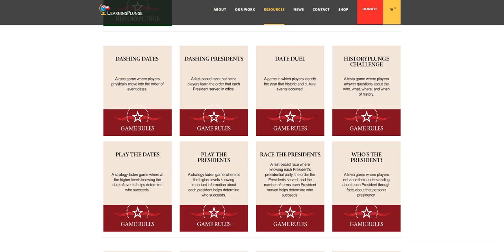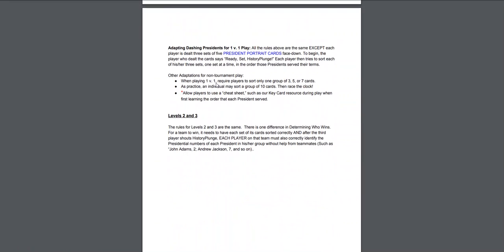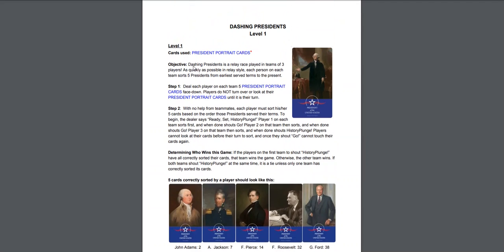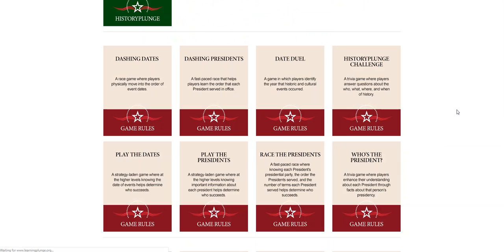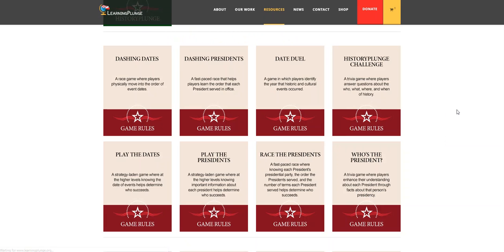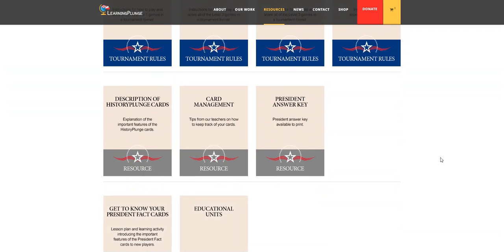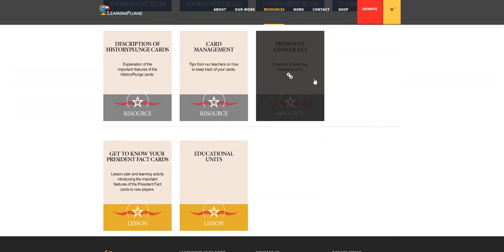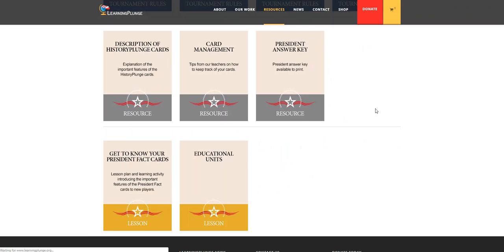Getting Started with HistoryPlunge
Getting Started with HistoryPlunge! Use this video to learn where HistoryPlunge resources are located